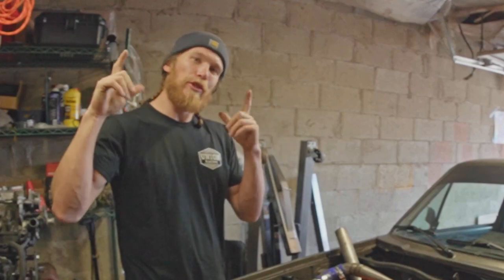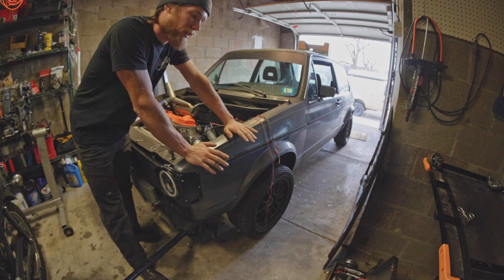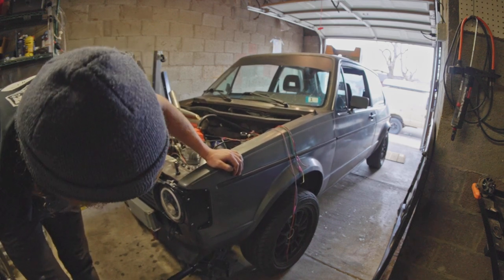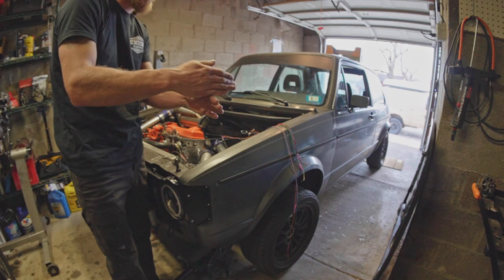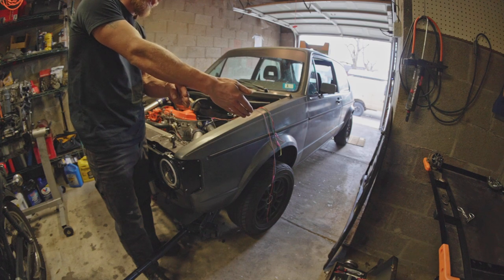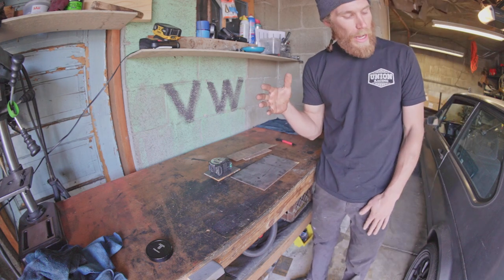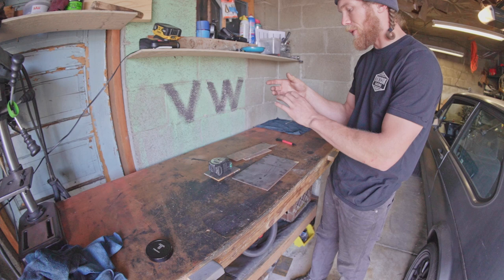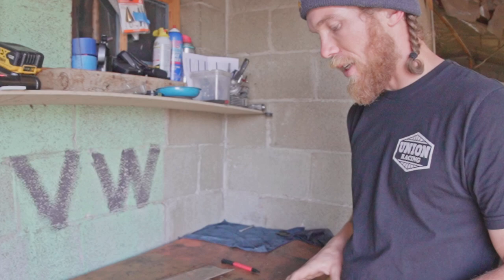HOW TO: Lifting a Rabbit, Part 1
Olly takes a stab at lifting his 1984 Rabbit, hypothetically.. what would it take? does it even work?? Lets find out.

Cheers